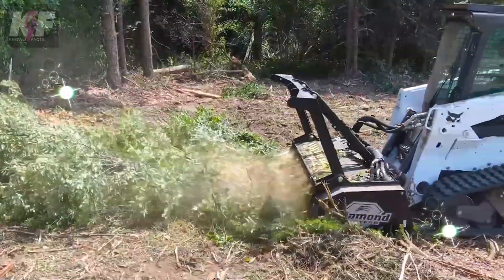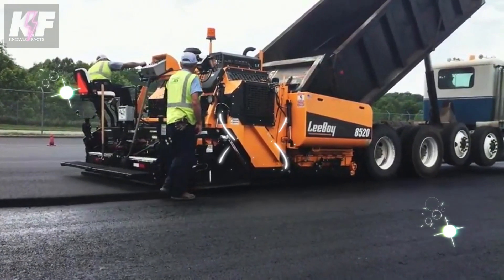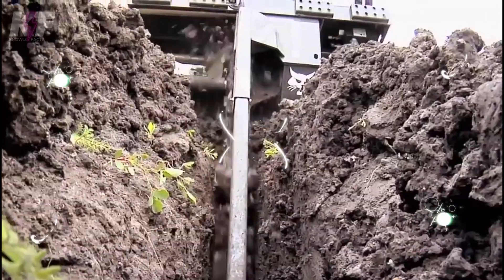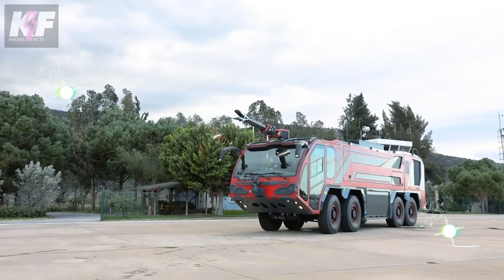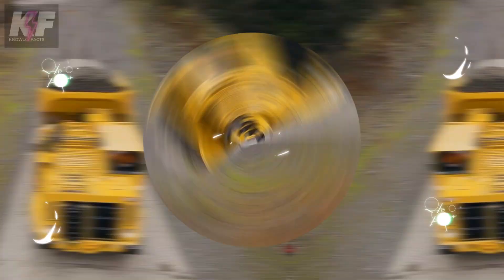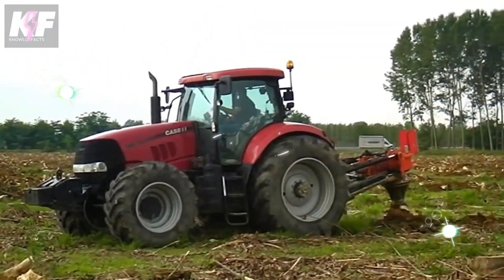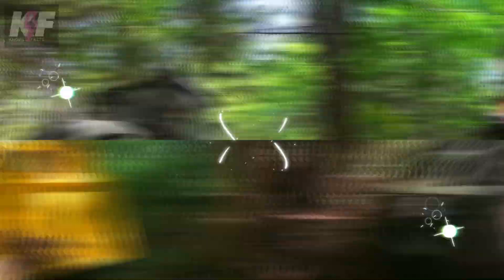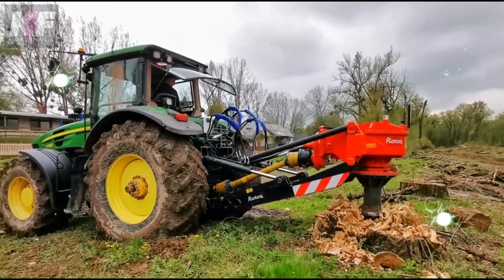The Titans of Tech: Powerful Heavy-Duty Machines Operating Like Never Before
Discover heavy-duty machinery's sheer power and unmatched efficiency in "The Titans of Tech: Powerful Heavy-Duty Machines Operating Like Never Before." This YouTube video takes you on an unprecedented journey into the heart of industrial strength, showcasing the most advanced and robust machines today. From the groundbreaking Cat AD63 Underground Articulated Truck in the depths of the earth's crust to the precision-driven Ferri rotor stump cutter revolutionizing land clearing, each segment reveals the pinnacle of engineering and technological innovation. Witness the LeeBoy 8520 asphalt paver in action, laying the groundwork for future infrastructure, and observe the environmental stewardship of the LX830D in forestry management. This video is a must-watch for enthusiasts of construction, mining, forestry, and technology, offering a detailed look into the machines that drive progress and shape our world.